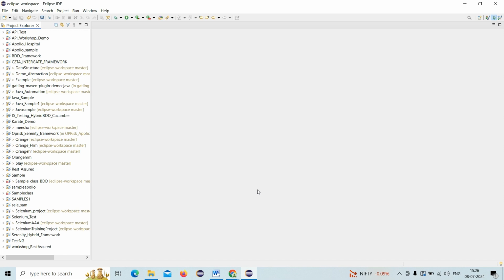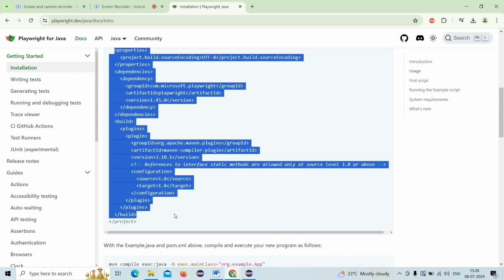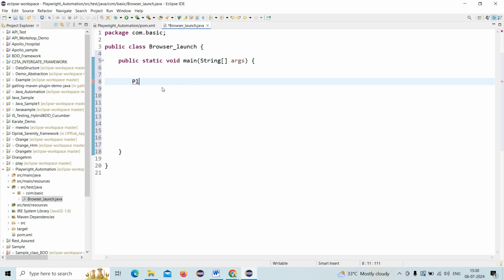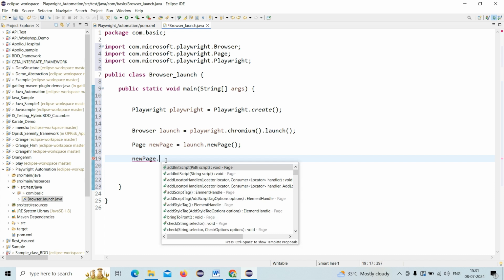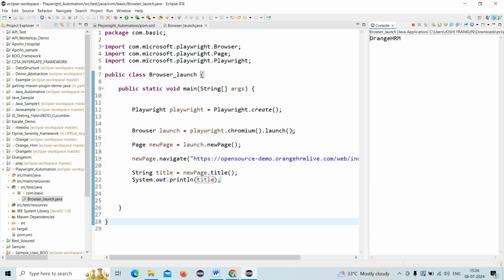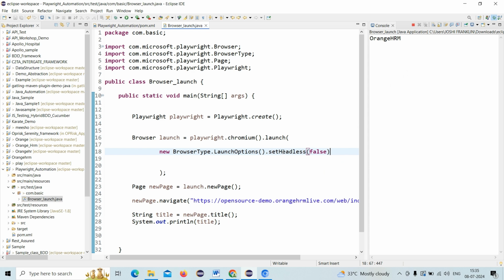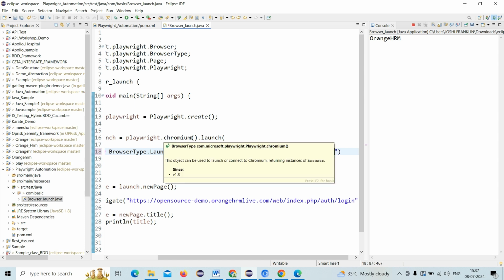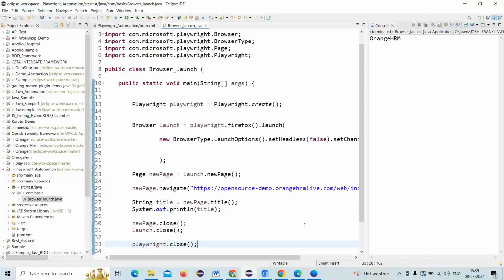Playwright Automation - Java| Different Browser Launch | Part 2 | JS Testing Academy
Playwright Automation - Different Browser Launch | Part 2 | JS Testing Academy

The script that demonstrates how to launch different browsers using Playwright and perform some basic actions, such as navigating to a webpage, taking a screenshot, and closing the browser. This script covers launching Chromium, Firefox, and WebKit browsers.

CHANNEL: @jstestingacademy